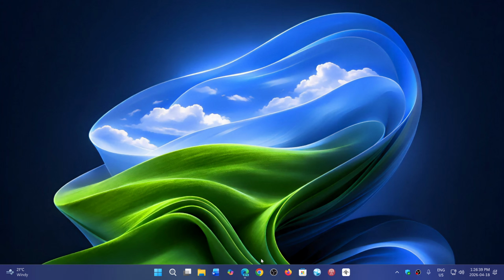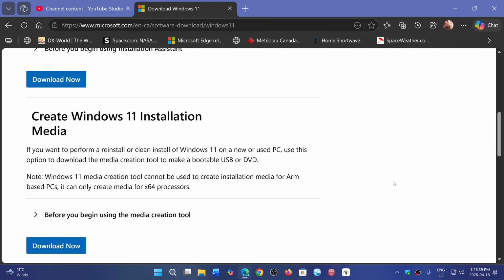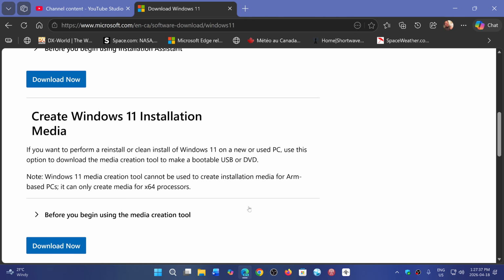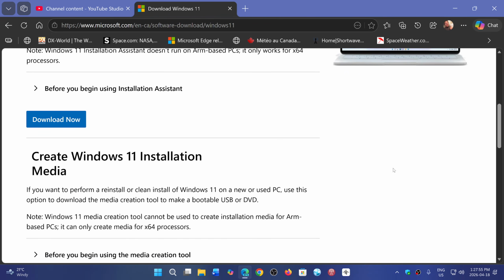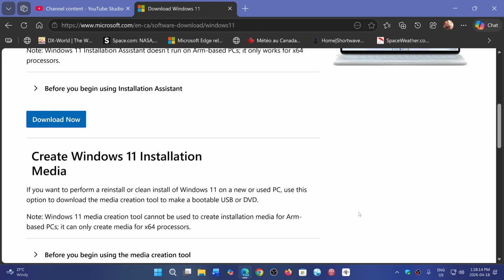Windows 11 Media Creation tool update to include April 2026 security updates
You can create a USB install media with the Media Creation Tool here